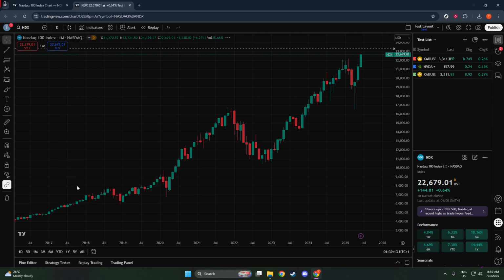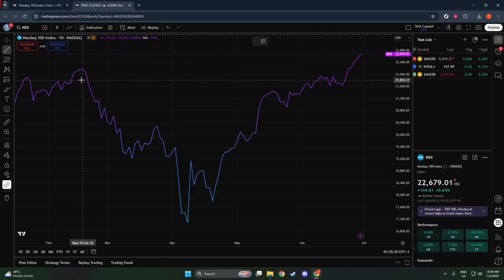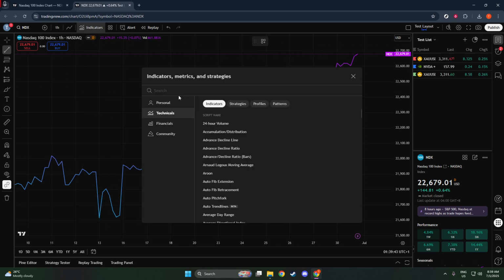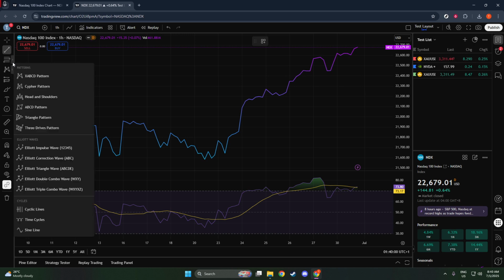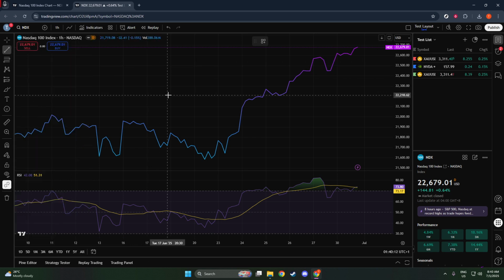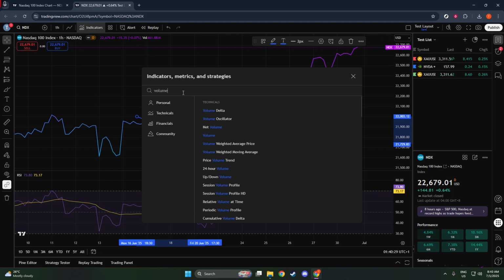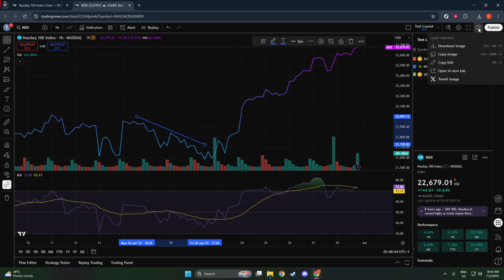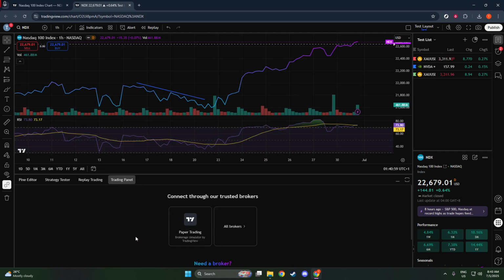How to Read TradingView Charts [2026 Full Guide]